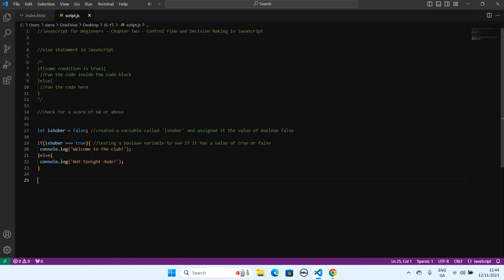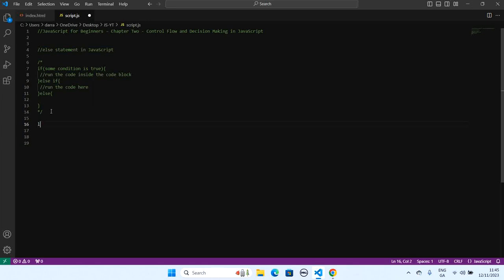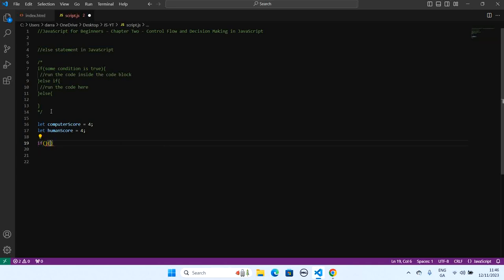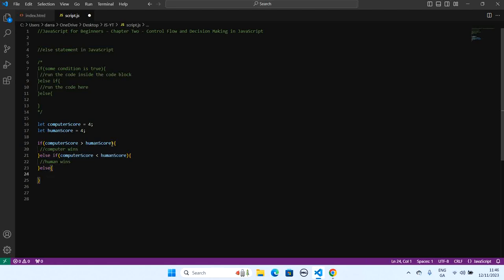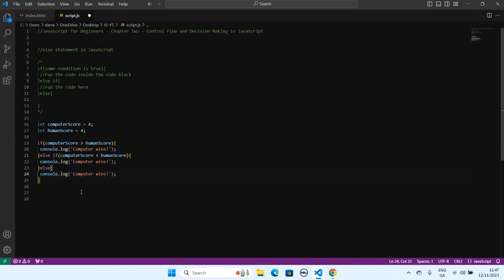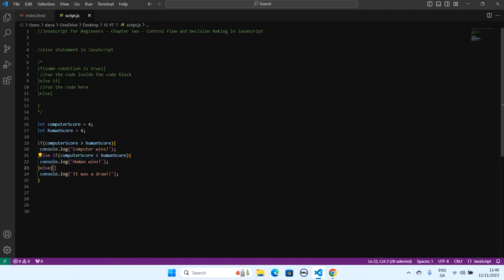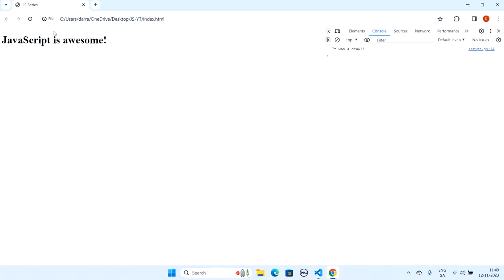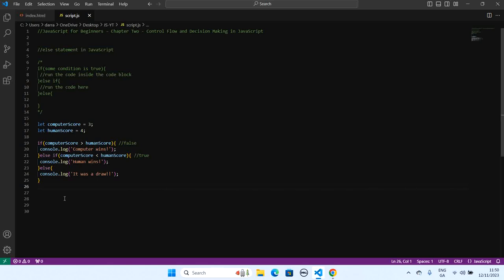JavaScript for Beginners - else if Statement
In this tutorial we will learn about the elseifstatement in javascript